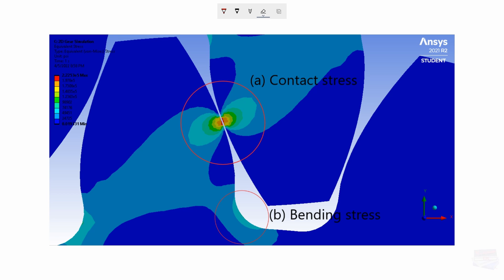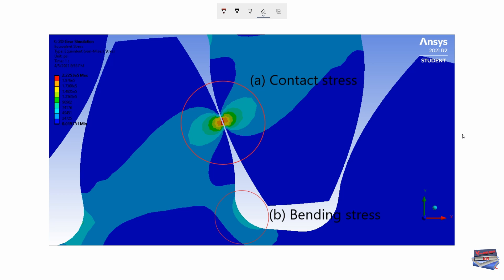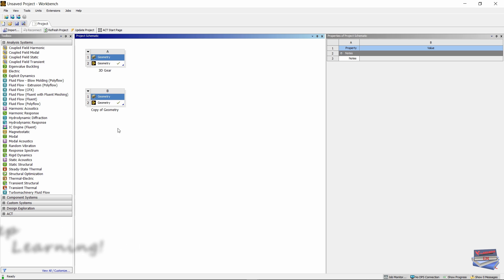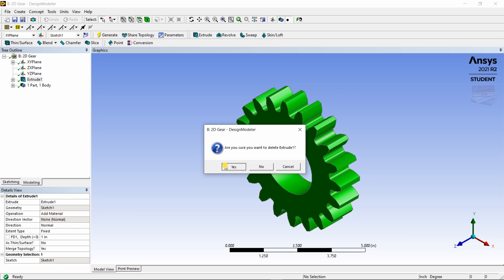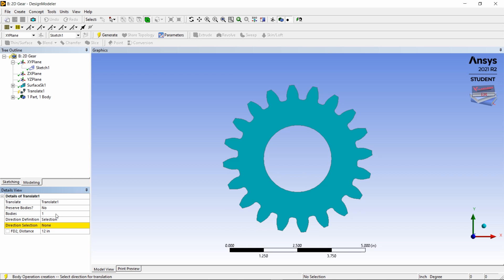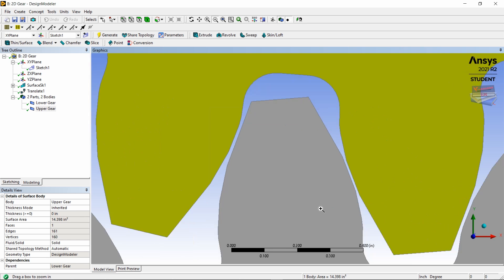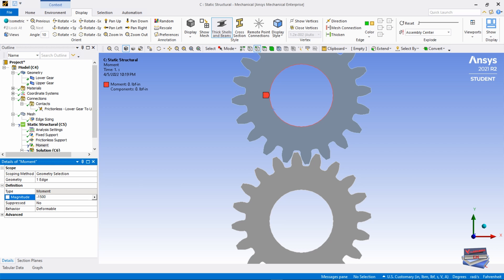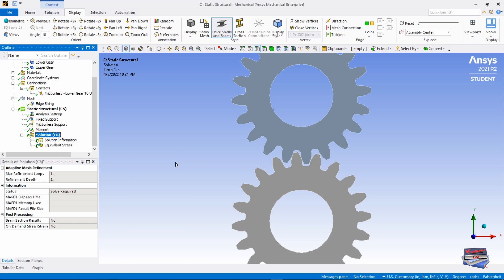Spur Gear Simulation (Ansys Workbench)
Performing a simulation for a pair of meshing spur gears. A torque of 15,000 lb-in is applied on the upper gear while both gears are at rest.
The aim is to assess the maximum stress during the transmission of the torque.
Normally, the maximum stress occurs at the contact or at the root of a tooth  due to the bending of the tooth.
Units are U.S. customary unit systems (in-lbm-lbf-s).